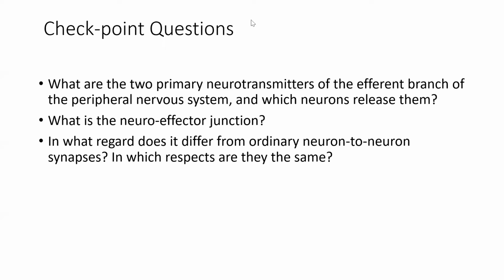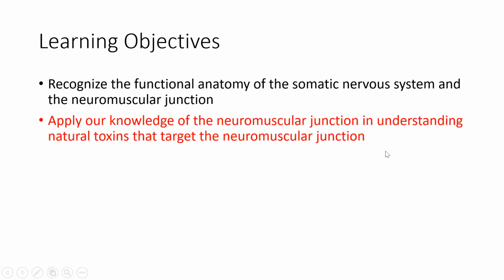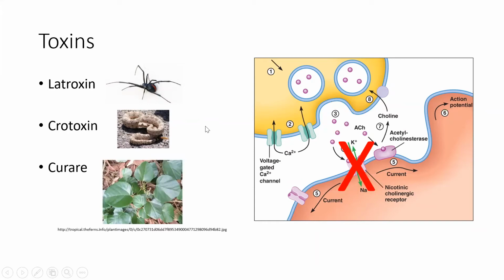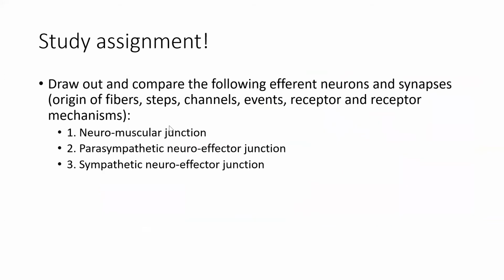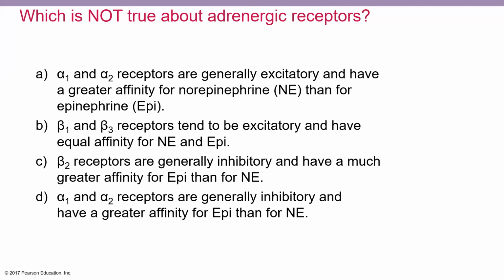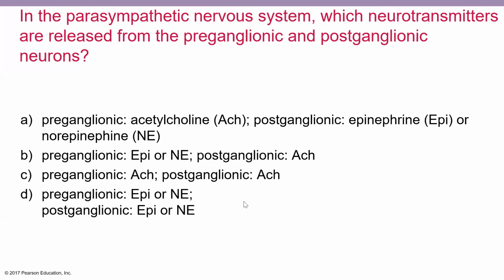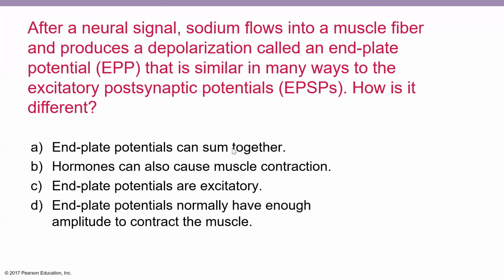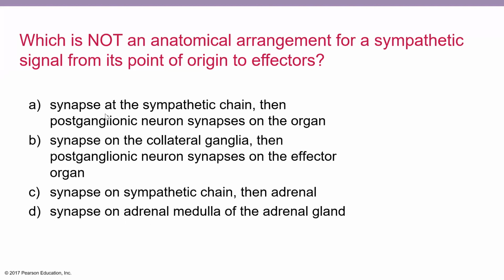BIO2510_3-25-24 Part 2